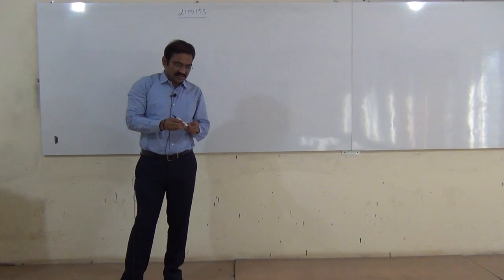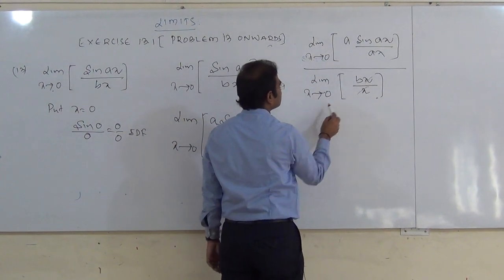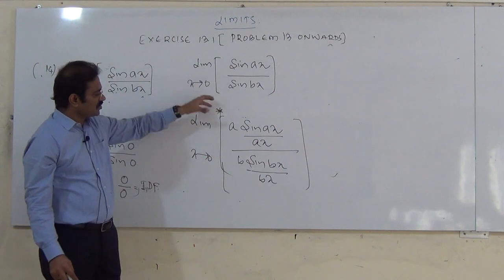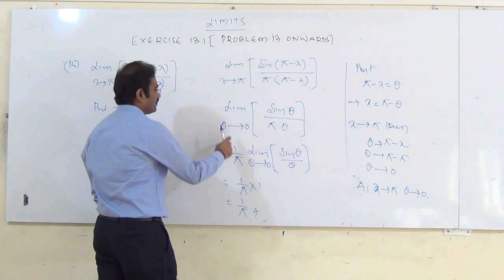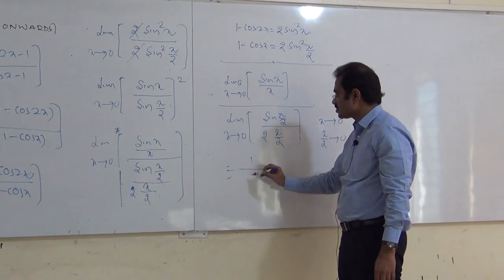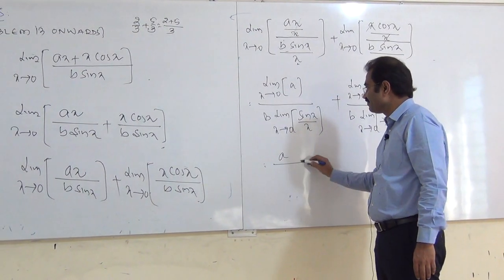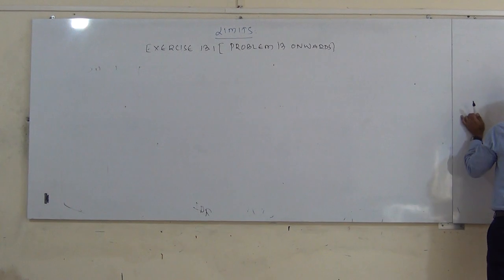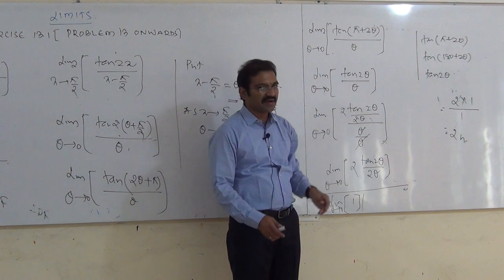PU-I MATHS : CALCULUS (LIMITS) BY WALI SIR (5)